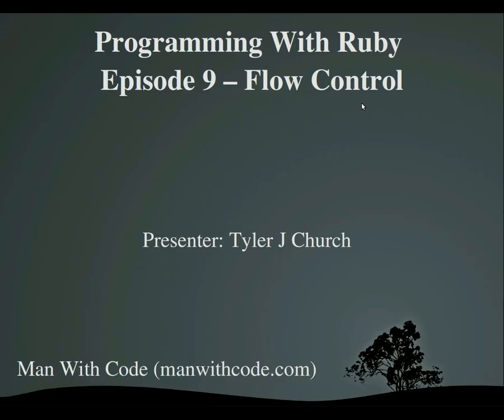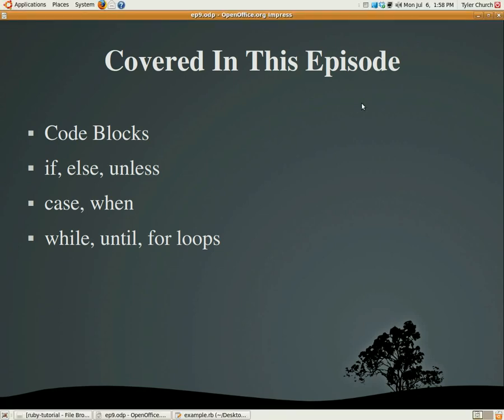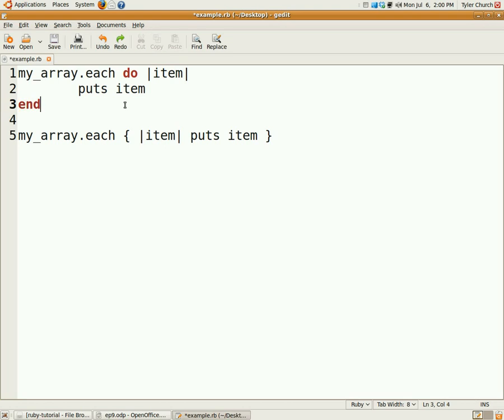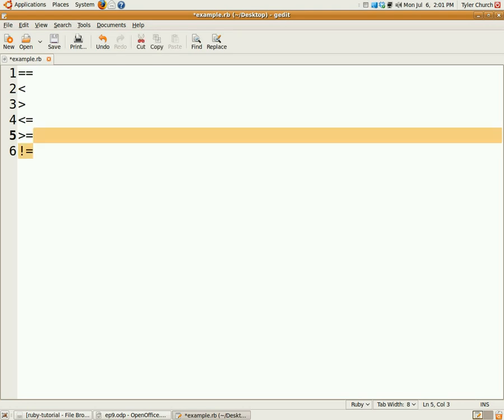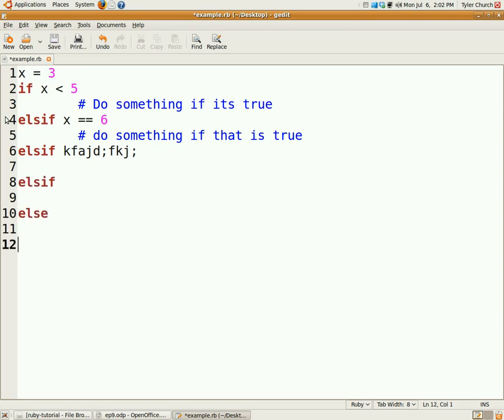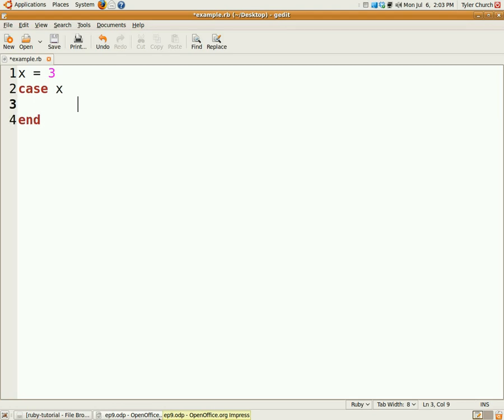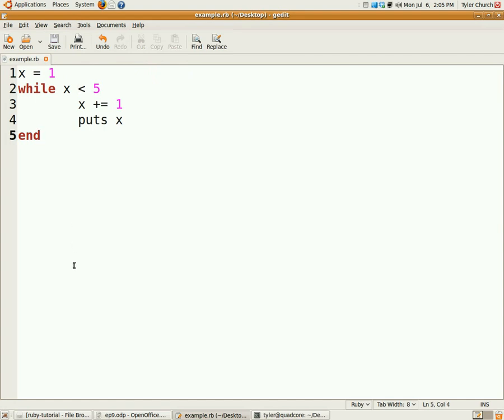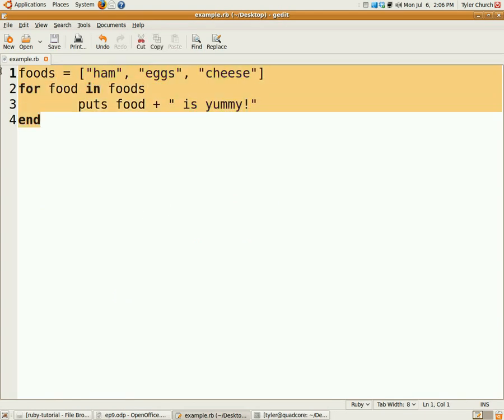Programming With Ruby Episode 9, Flow Control Part 1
Now you learn how to create non-linear programs with if statements and loops